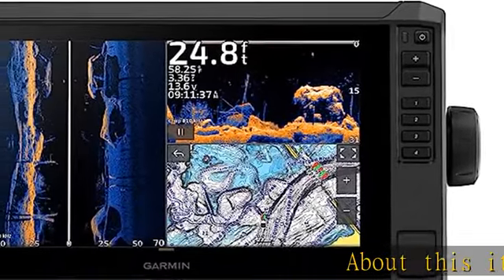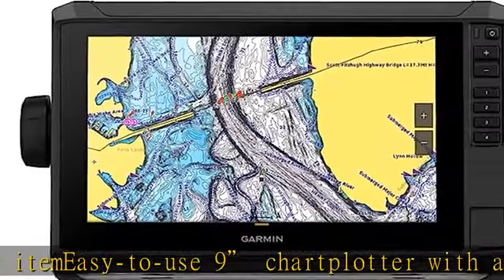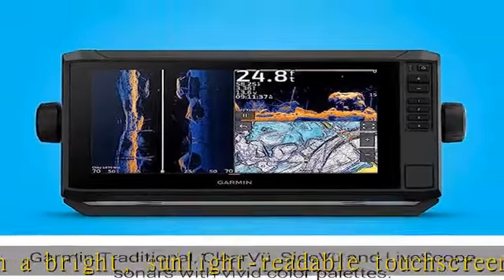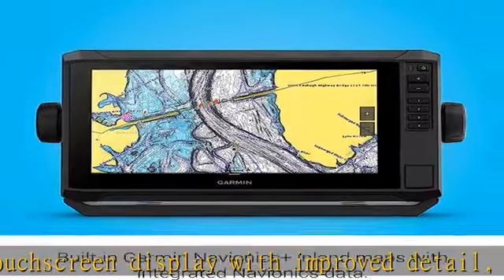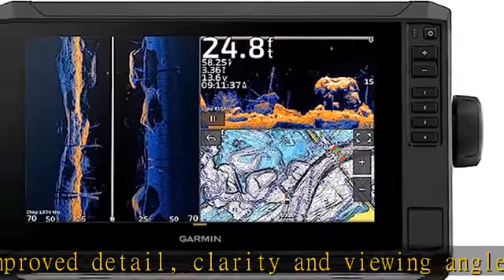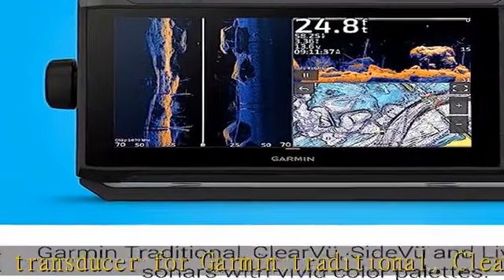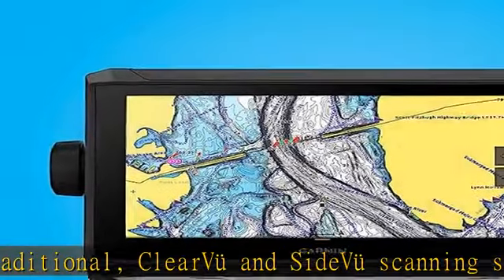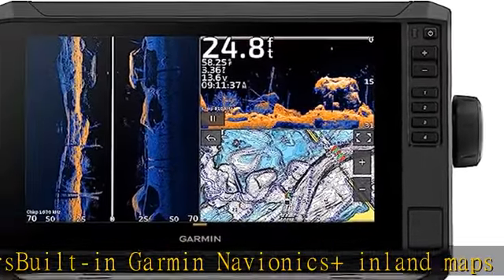Garmin ECHOMAP UHD2 93sv with GT56 Transducer, 9" Touchscreen Chartplotter, Garmin Navionics+ U.S.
Garmin ECHOMAP UHD2 93sv with GT56 Transducer, 9" Touchscreen Chartplotter, Garmin Navionics+ U.S. Inland